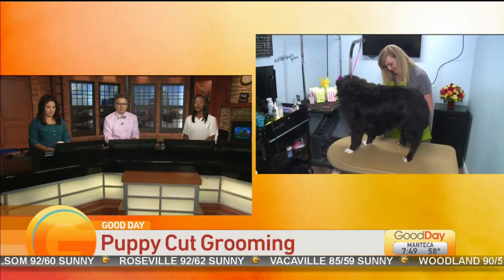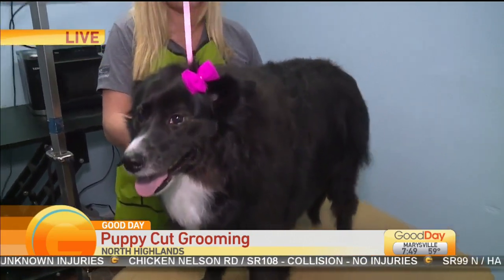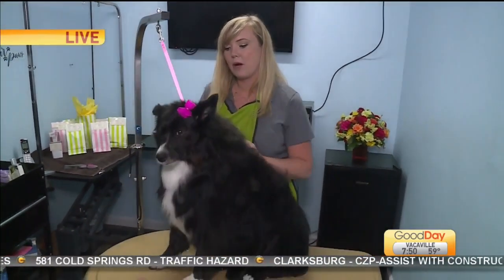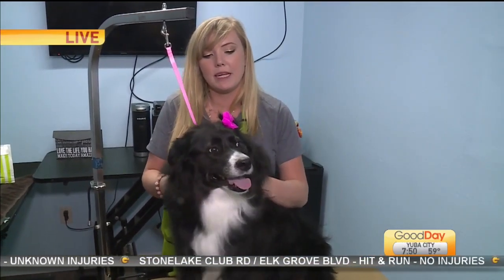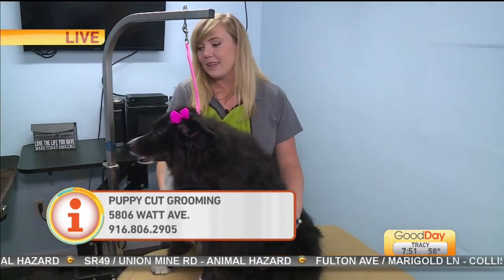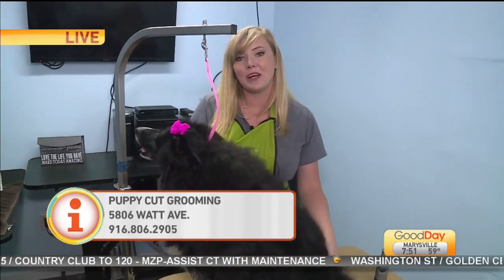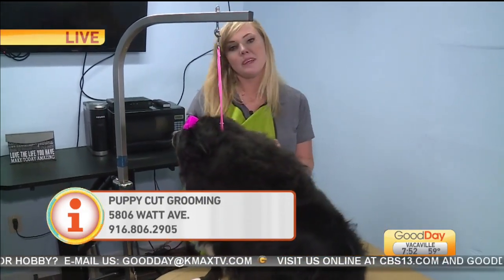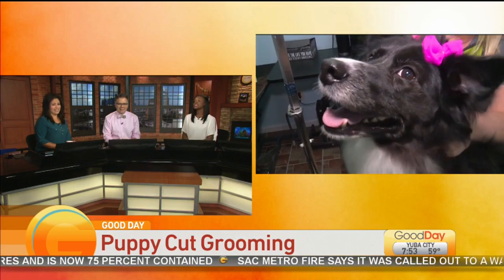Puppy Cut Grooming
The Hosts are getting the scoop on Puppy Cut Grooming who just opened yesterday and offers nose to tail grooming for cats and dogs!